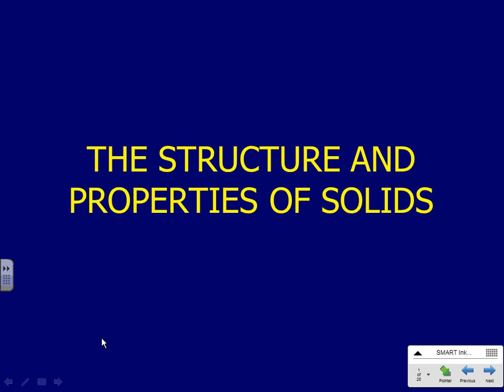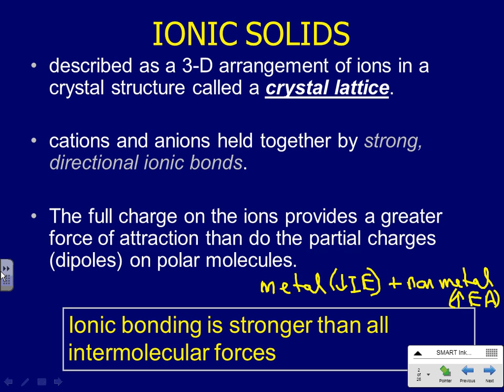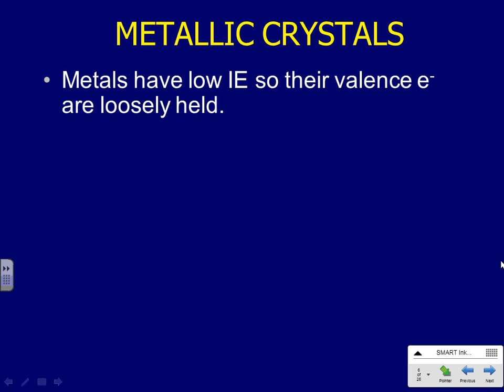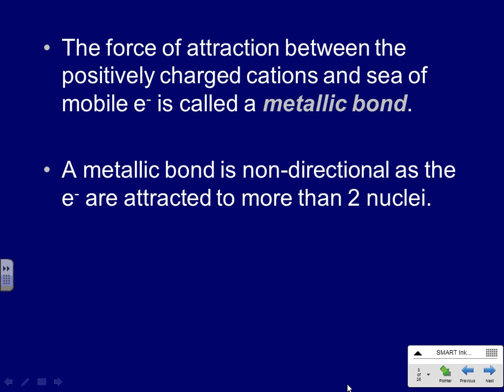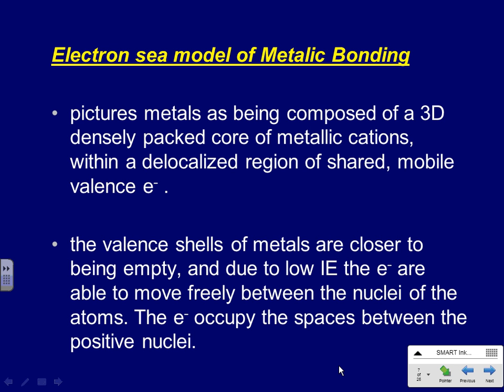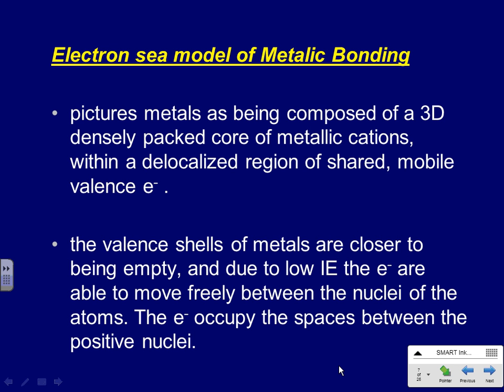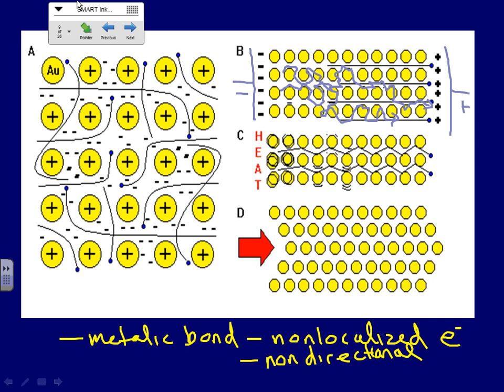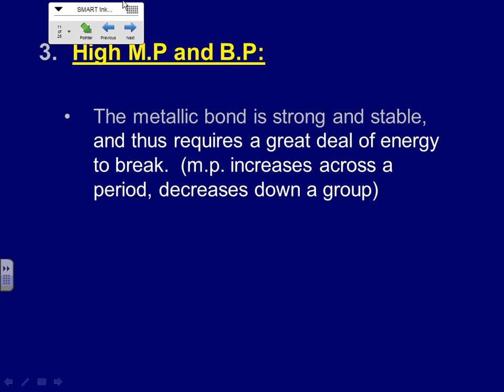SCH 4U U3 14. Properties of Solids